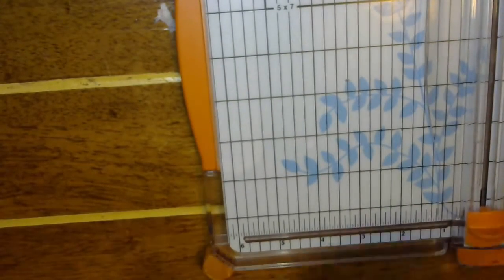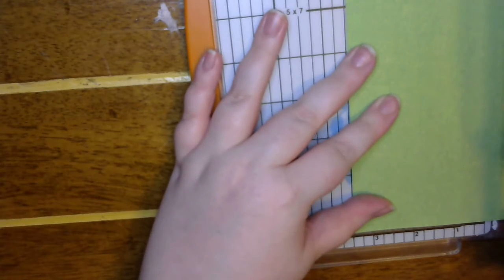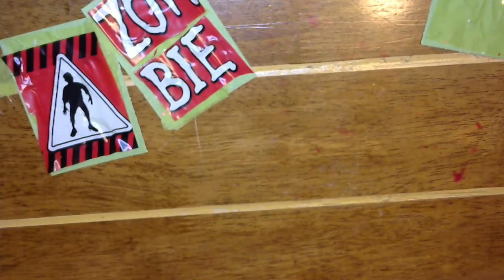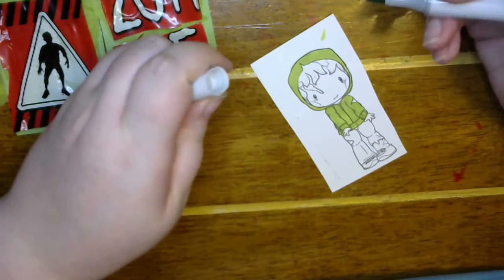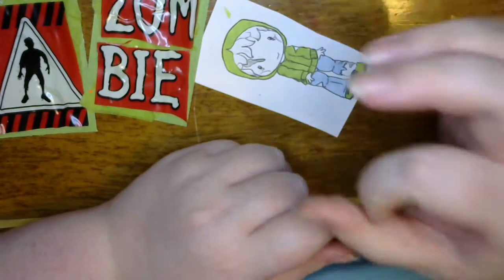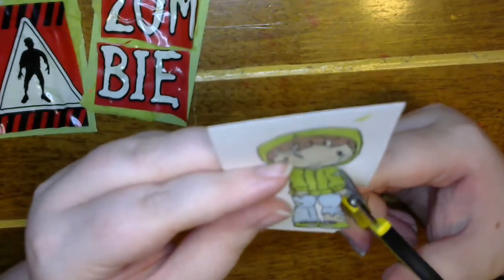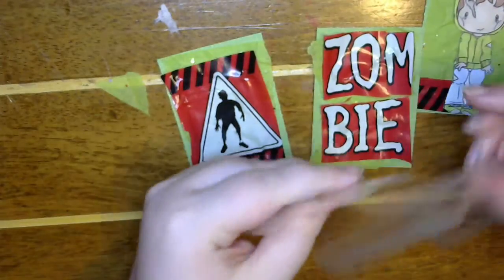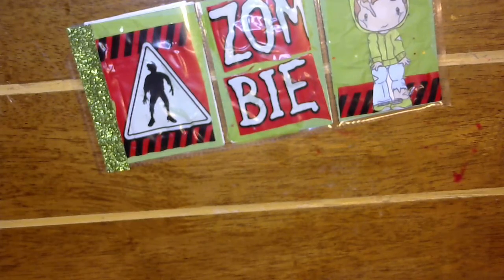Zombie Mini Pocket Letter